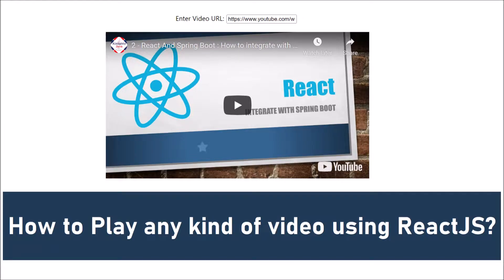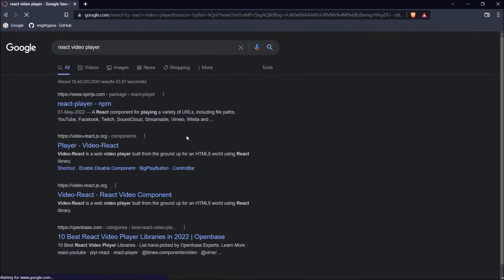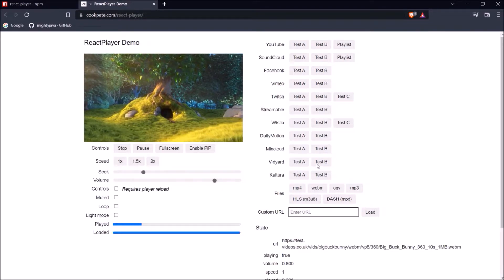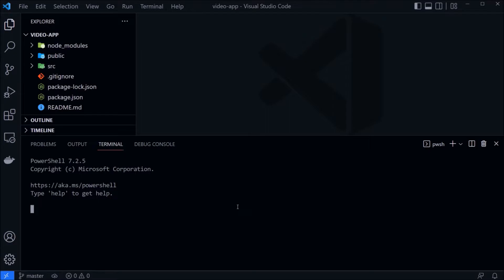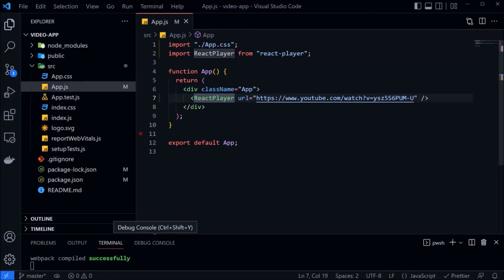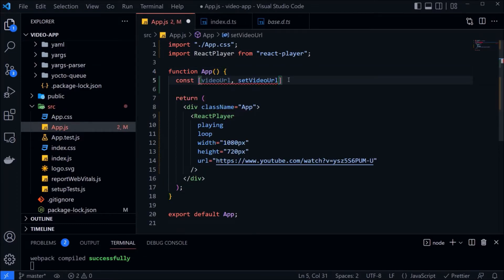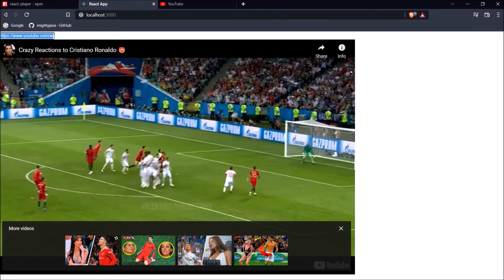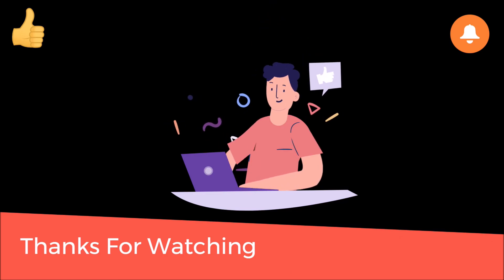How to play or stream (HLS/h3u8 or WebM) any kind of video using ReactJS Video Player?